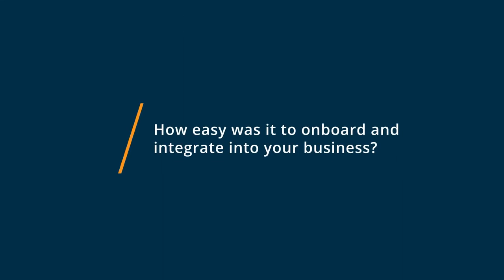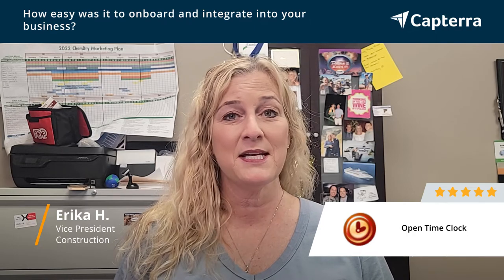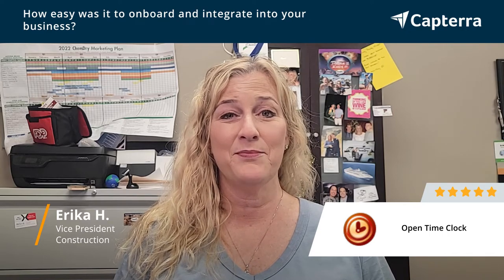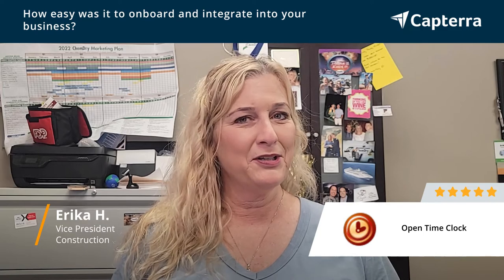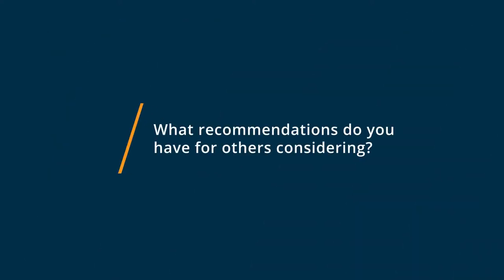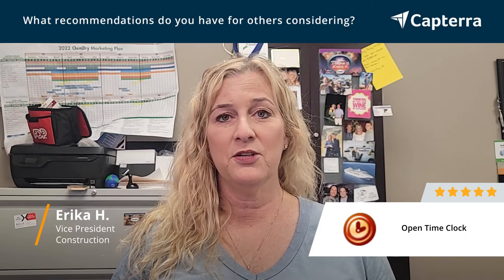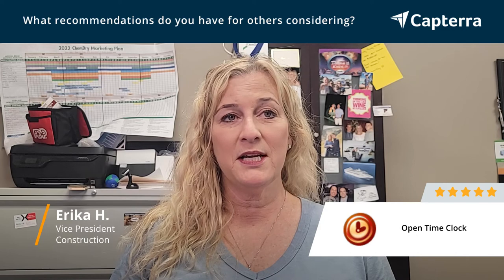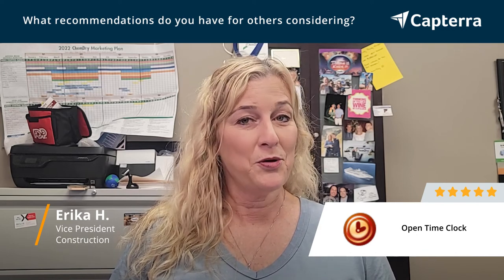Open Time Clock Review: Simple, easy to use time clock software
"💡📘 Interested in Open Time Clock? Browse Open Time Clock reviews, pricing and compare with popular alternatives

Open Time Clock Review 2022.

Web-based time clock system that offers web camera support, clock ID and IP restrictions, built-in reports, and mobile devices support..

0:00 Intro
0:10 What other software products did you consider or switch from?
0:31 What were the reasons you chose Open Time Clock?
0:42 How easy was it to onboard and integrate Open Time Clock into your business?
1:10 What recommendations do you have for others considering Open Time Clock?"